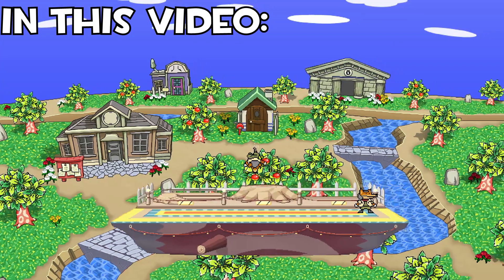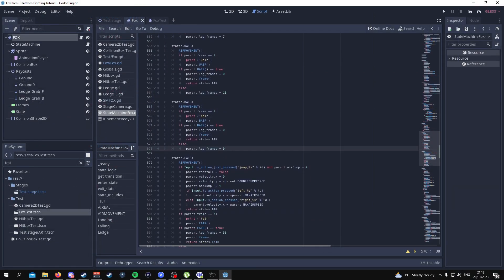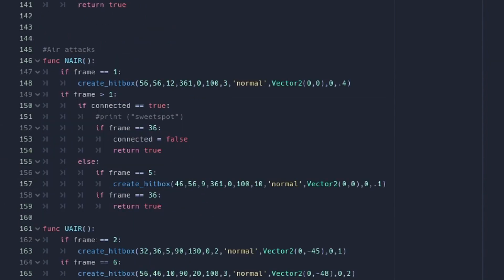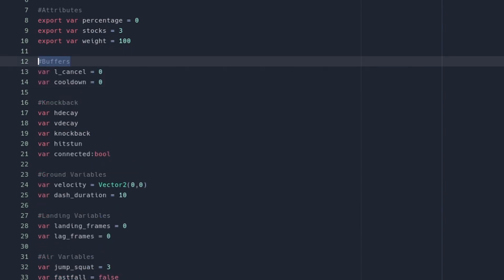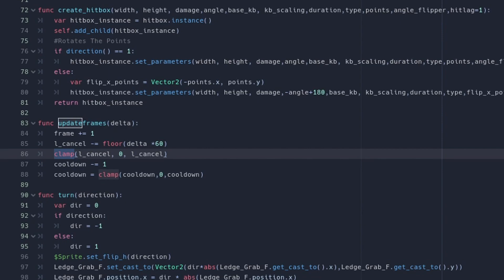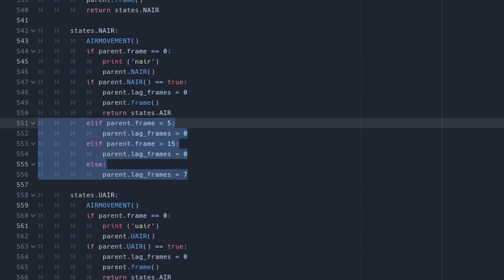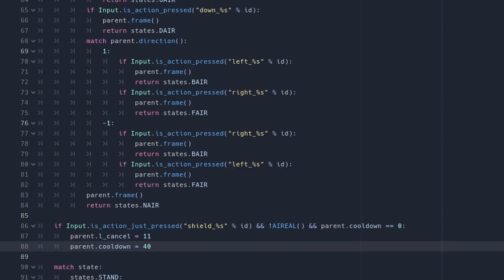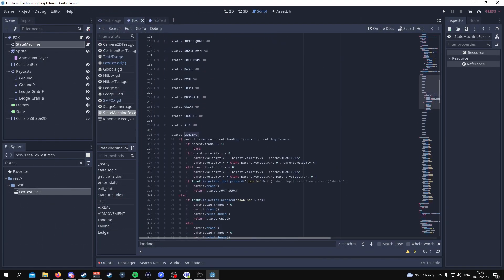L-Cancels, Landing Lag, Auto-Cancels || Godot 3.5 Platform Fighter Tutorial || Part 11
11th step. This video is a followup to the last video where we code 3 popular features of platform fighting games, being L-cancelling, Auto-cancelling and anding lag.

0:00 Intro
0:26 Landing Lag
1:19 Auto Cancel
2:25 L-Cancel
8:38 Demonstration
9:29 Outro

Music used in this video:
Sonic Adventure 2 - Fly In Freedom (Instrumentals)
Sonic Adventure 2 - Security Hall (Instrumentals)
Sonic Adventure 2 - Egg Quarters (Instrumentals)